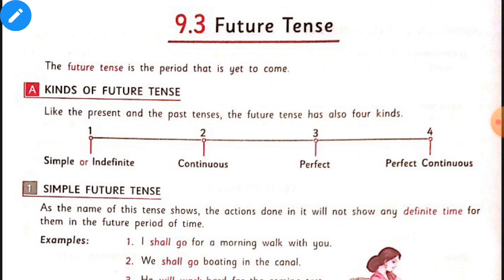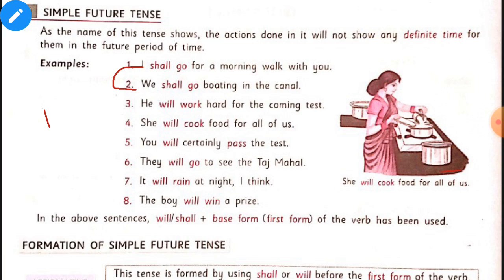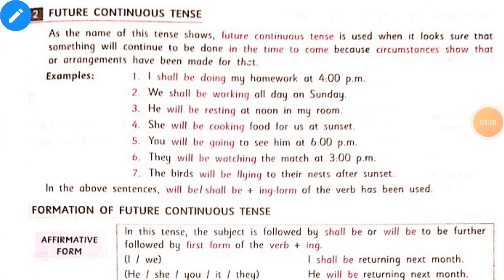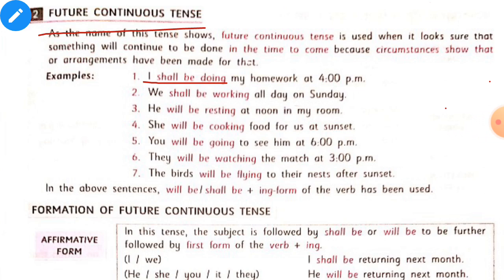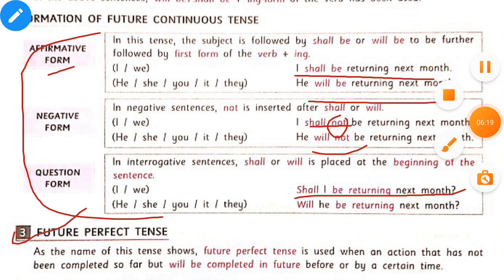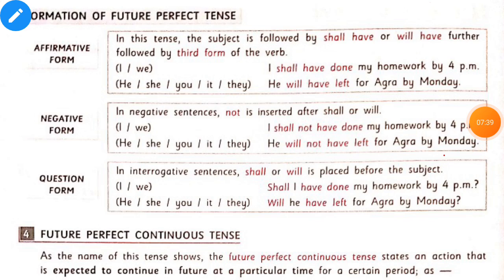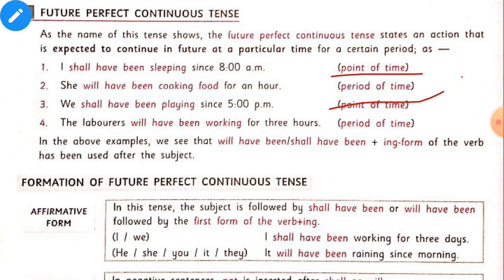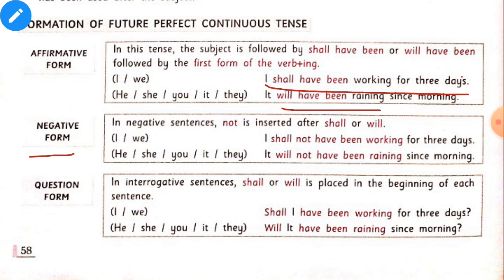Future Tense ch 9.3 class 6th grammar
By Abhinay Sir